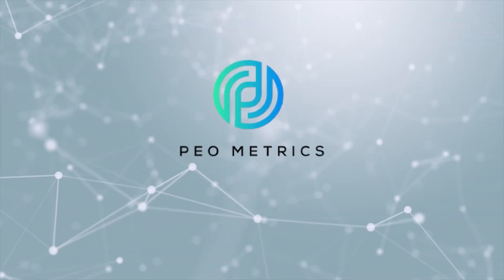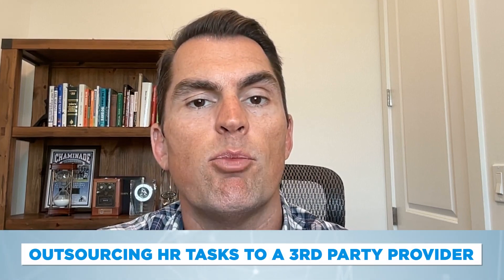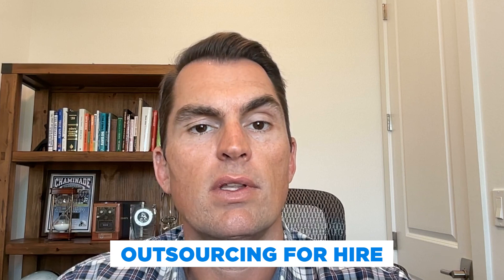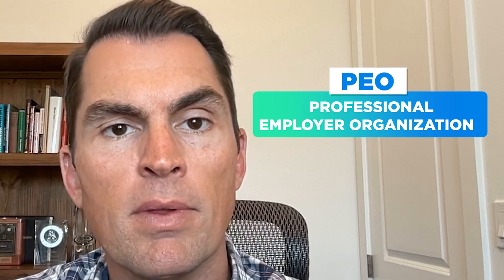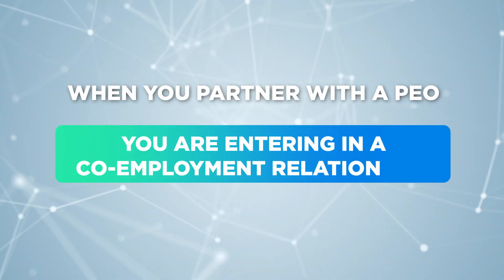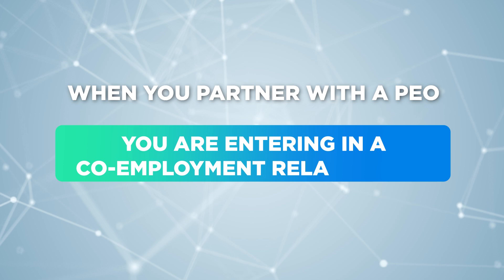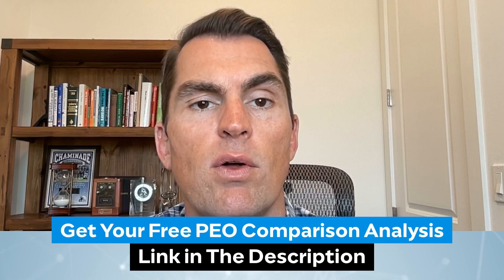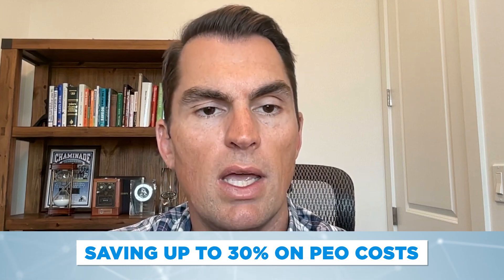HRO vs PEO l Human Resource Outsourcing vs Professional Employer Organization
Hello everyone and welcome back to the channel! In today's video, we talk about what an HRO does and how it compares to a PEO.

00:00 Intro
00:35 What is an HRO?
01:00 Outsourcing for hire
01:27 What is a PEO?
01:47 What is the difference between a PEO and HRO?
01:57 Co-Employment